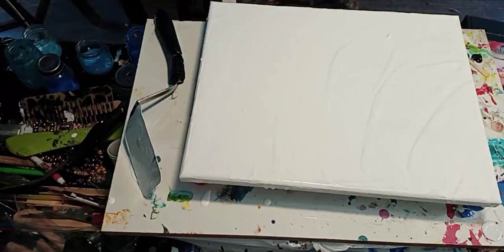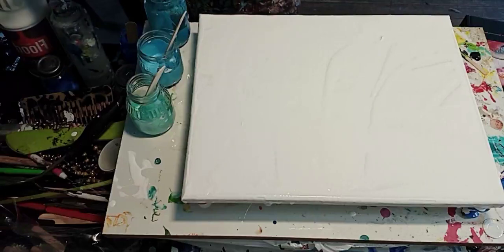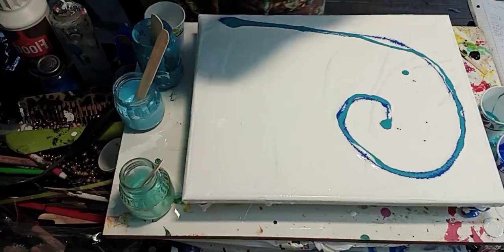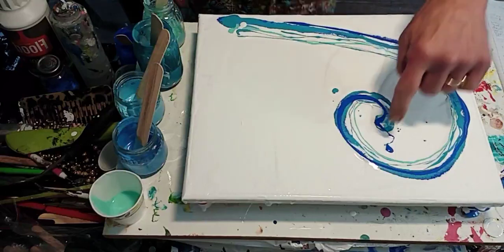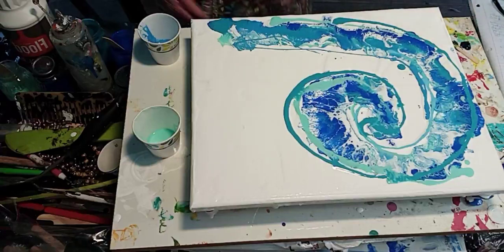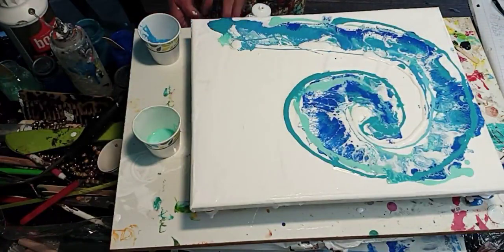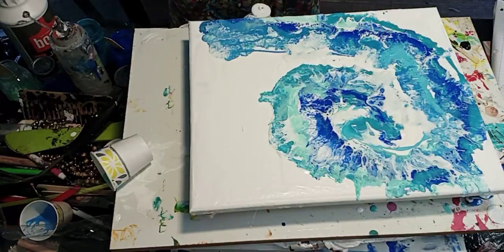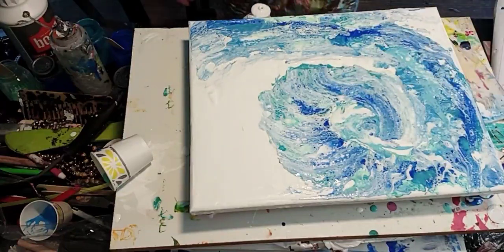A.M.P ART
A beginners guide to acrylic pour art. Relax with me.